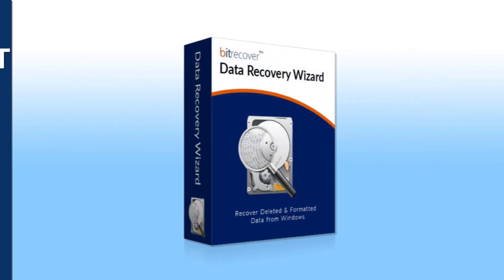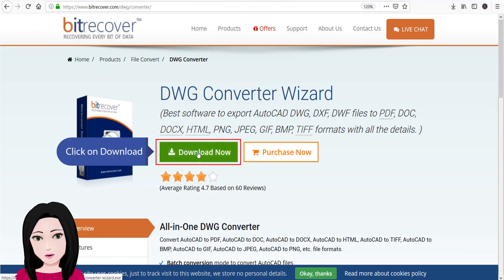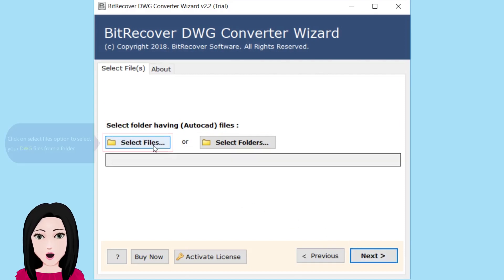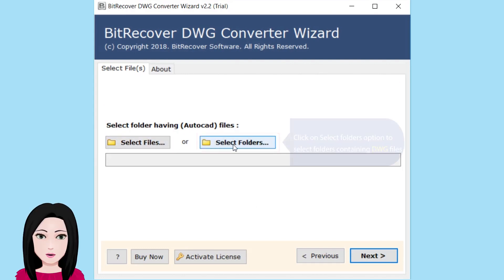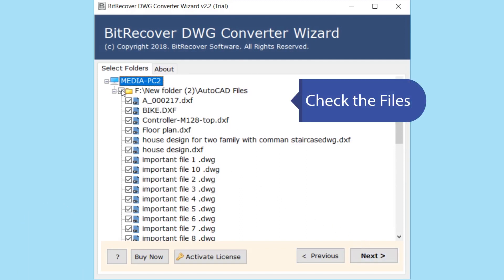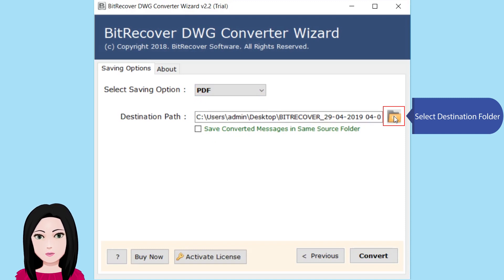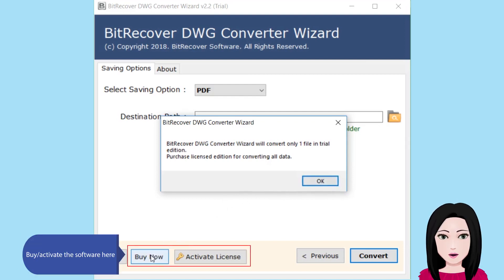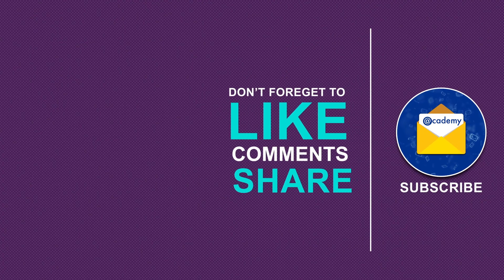How to Convert Multiple DWG Files to PDF Adobe Documents ?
Get a trustworthy solution for solving “how to convert multiple DWG files to PDF” related queries. DWG to PDF Converter is a well-suitable software for solving these types of queries without showing any error message.
1. How to convert multiple DWG files to PDF ?
2. How to convert multiple AutoCAD file to PDF ?
3. how do I convert multiple AutoCAD files to PDF ?
4. how to print multiple AutoCAD files to PDF ?

Steps to Export Multiple DWG Files to PDF Adobe
Step 1 - Download BitRecover DWG Converter Wizard and install it on your Windows Machine.
Step 2 – Start AutoCAD to PDF Converter, the tool has dual options for adding AutoCAD DWG files in the software interface i.e. Select Files or Select Folders.
Step 3 – Check all or specific AutoCAD DWG files from software panel and press Next button.
Step 4 – Select PDF as saving format, destination path for storing the resultant Adobe documents and press Convert button.
Step 5 – Printing multiple AutoCAD files to PDF Adobe, it will take very less time.
Step 6 – After completing the task, click on Ok button.
Step 7 – AutoCAD DWG to PDF Converter automatically opens the destination path so that users can easily get converted Adobe documents.

AutoCAD to PDF Converter Benefits
It allows to print multiple DWG files to PDF Adobe documents.
DWG to PDF Converter is recommended by forensic investigators because they can print the evidence.
This application supports DWG files of Autodesk AutoCAD, DraftSight, IntelliCad, Caddie, Open Design Alliance, etc.
AutoCAD to PDF Converter keeps all components during the conversion such as Images, Tables, HTML Links, Layouts, Dynamic blocks, Arrays, 2D effects, 3D effects, Visualizations, Navigations, etc.
The tool creates separate PDF files for each DWG files so that users can easily understand the resultant data.
AutoCAD DWG to PDF Converter permits to store resultant PDF documents at any destination path.
It also allows to convert Autodesk DWF Files to PDF format.